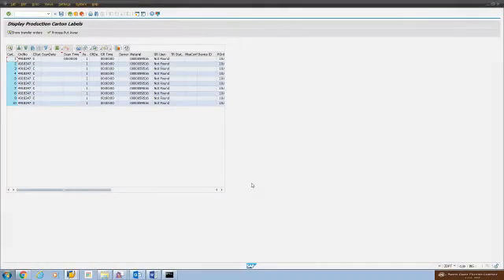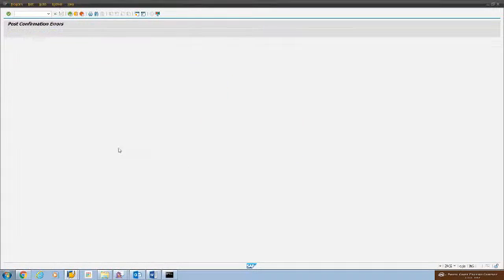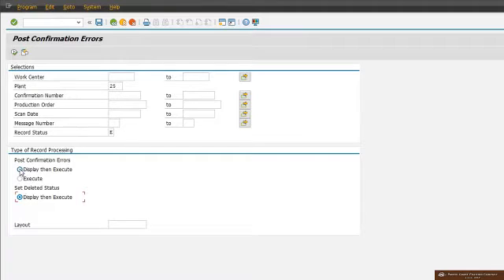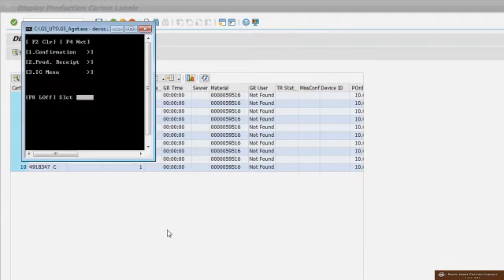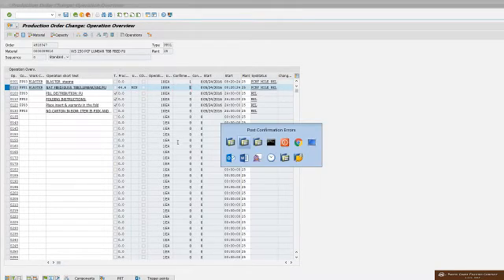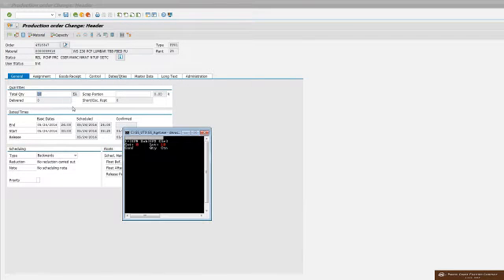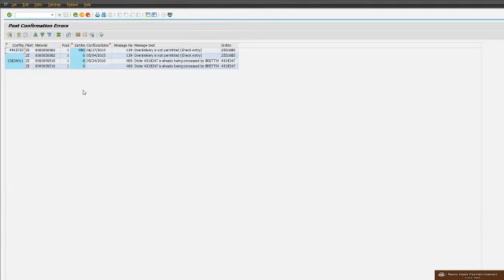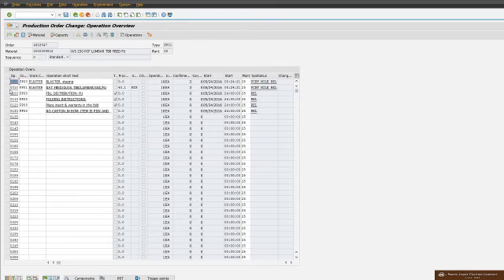ZPCE Correct Production Confirmation Errors